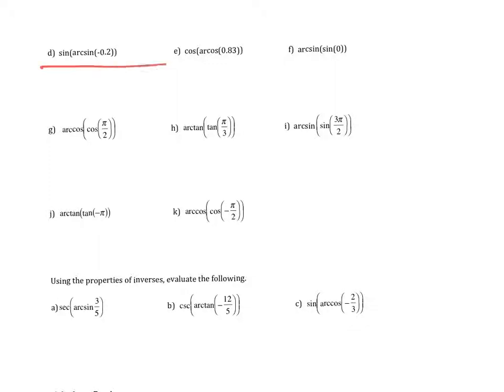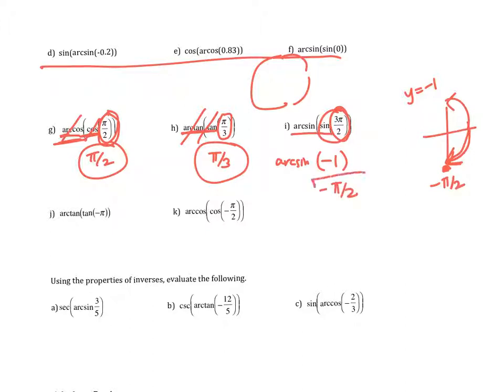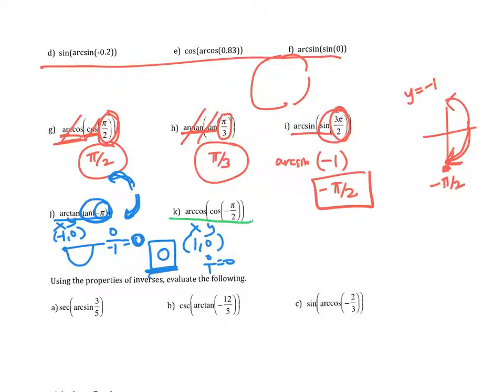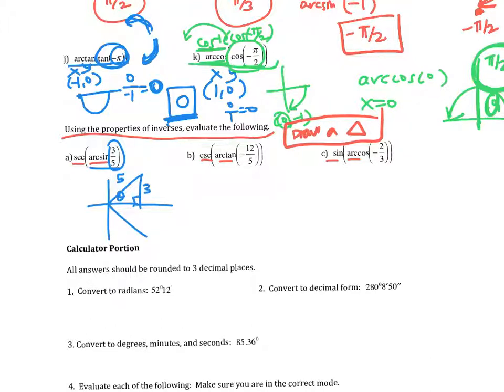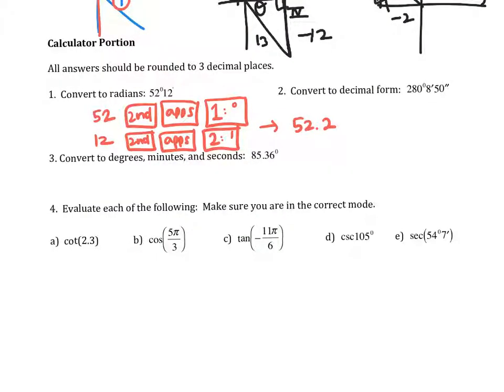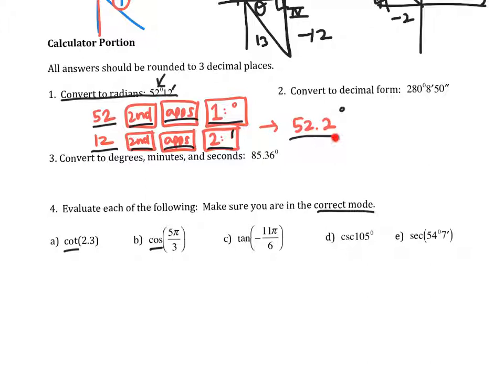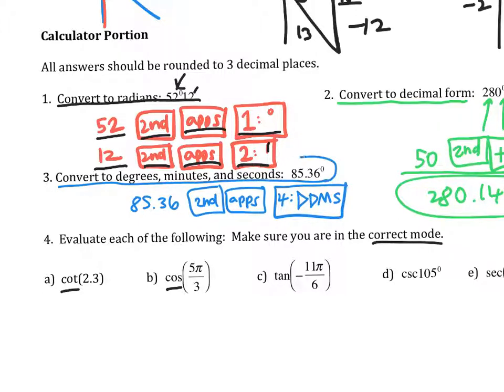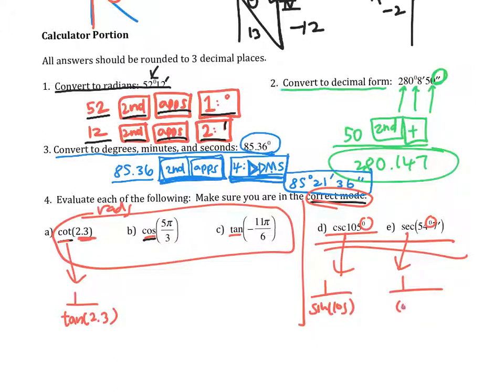PCH Ch 4 Review Sheet (Page 6)